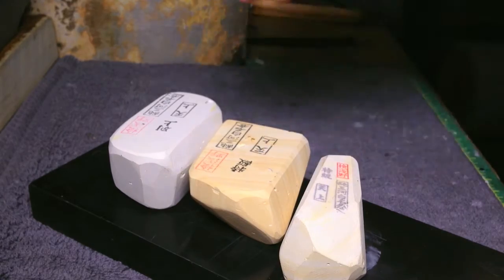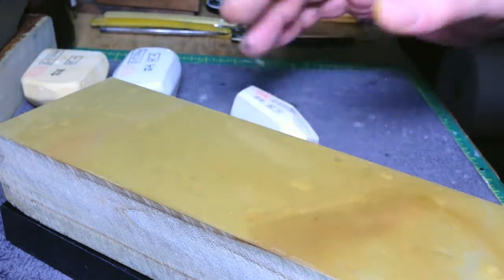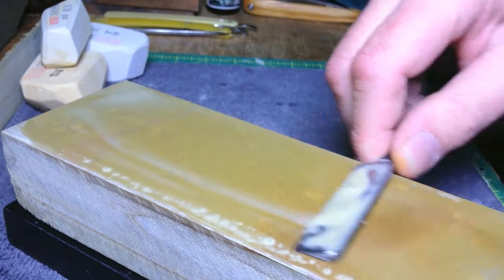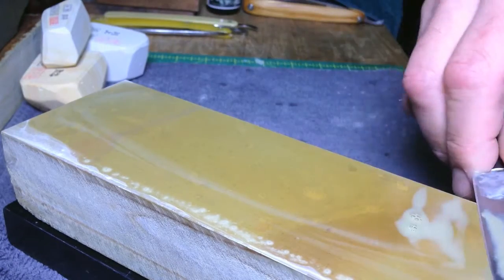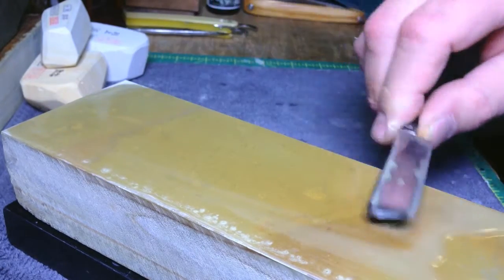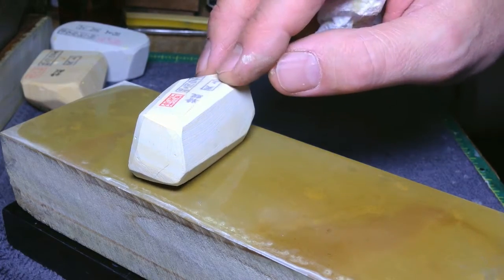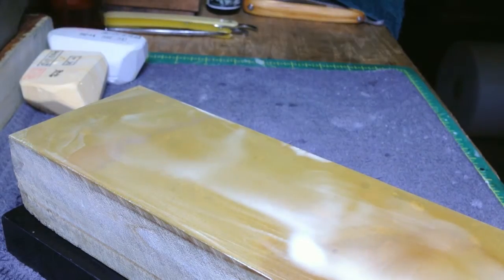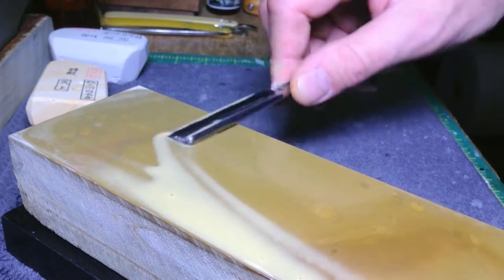MIkawa Shiro Nagura 3 - Tenjyou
Tenjyou is the first of the 2 'middle' Nagura.